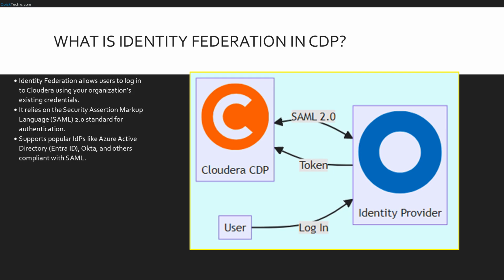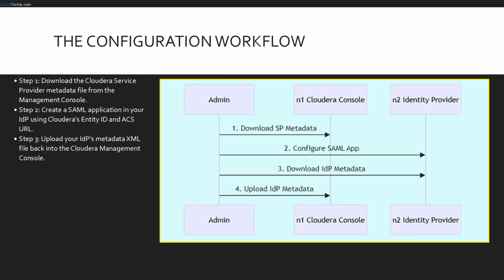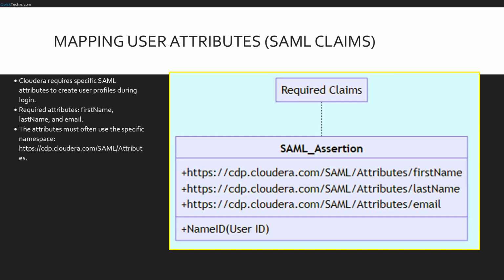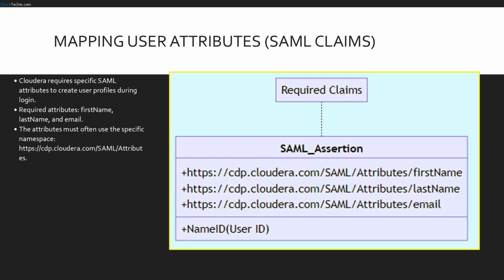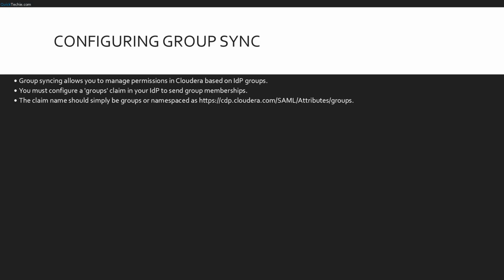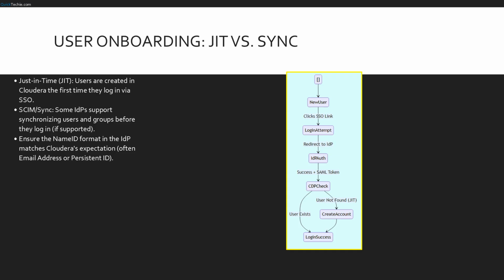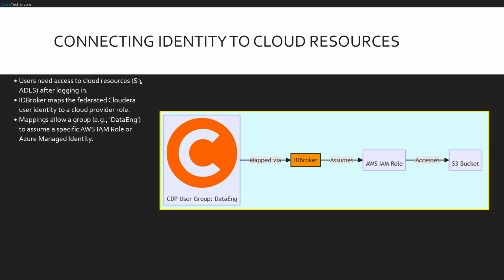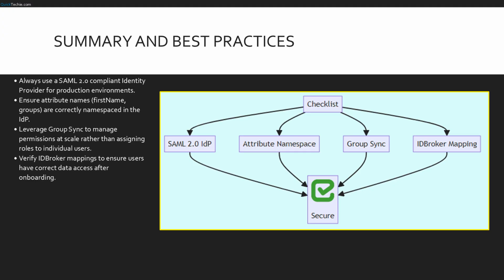Module 14 Configuring Identity Providers in Cloudera CDP | Cloudera Public Cloud Certification Exam